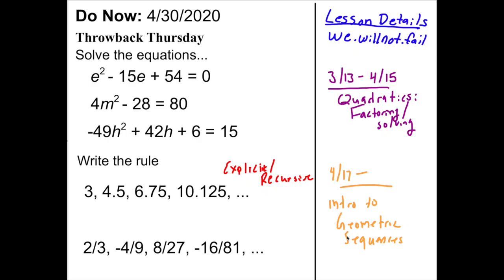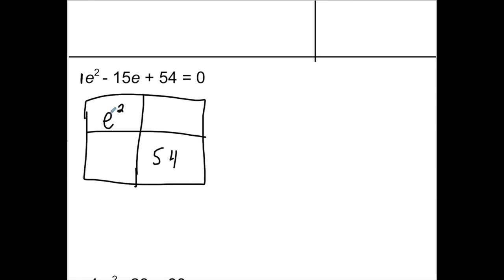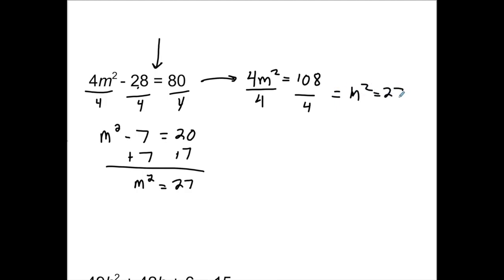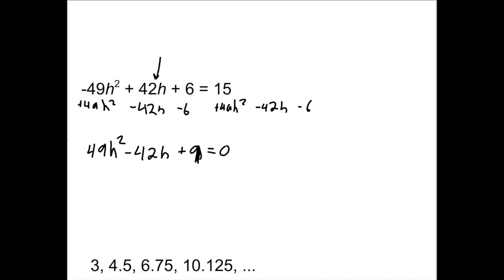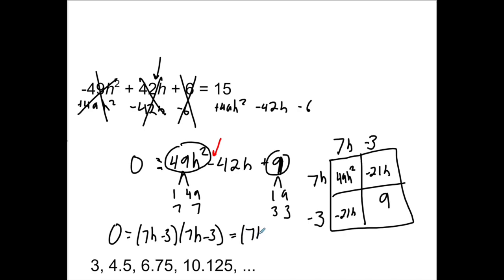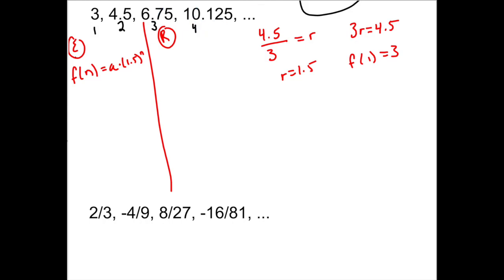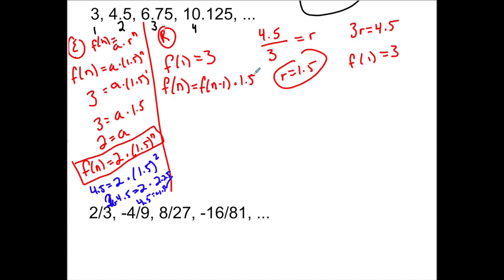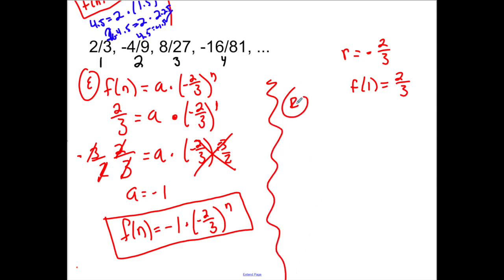Course I Honors Do Now 4/30/2020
Hey folks! Welcome to this "Throwback Thursday" Do Now! Here, I put a stronger emphasis on quadratics to keep those skills fresh, but also discuss geometric sequences as we continue to build our skills there. Keep it up, don't forget to love math, and remember...you can do it! :)